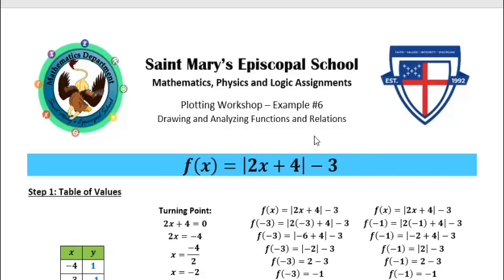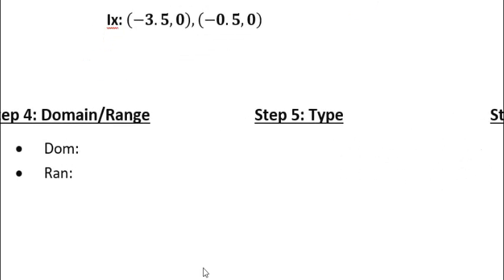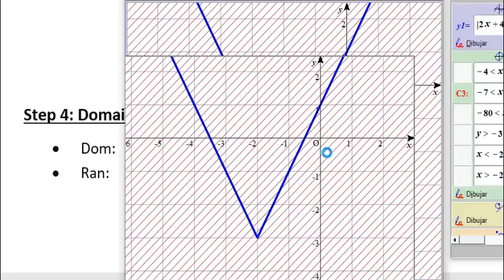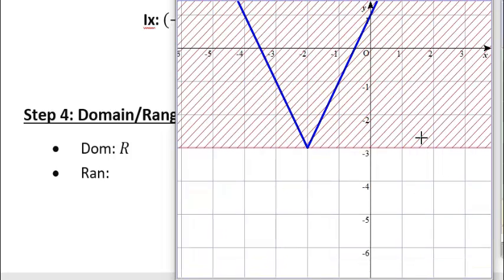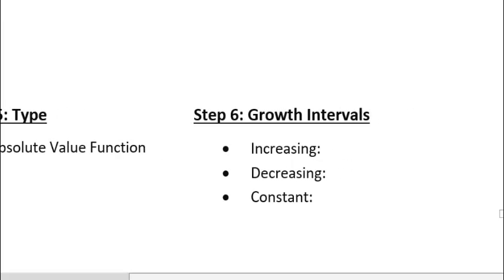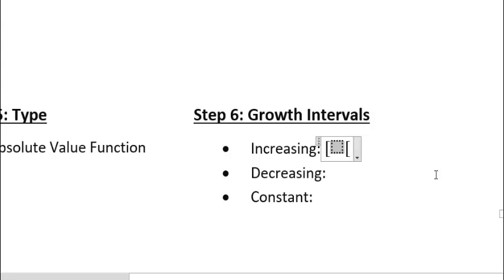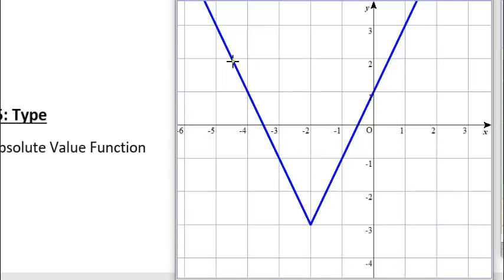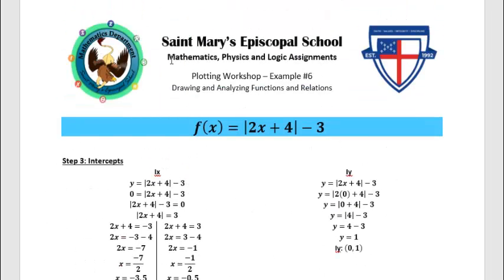ABS Function A - Steps 4, 5 and 6